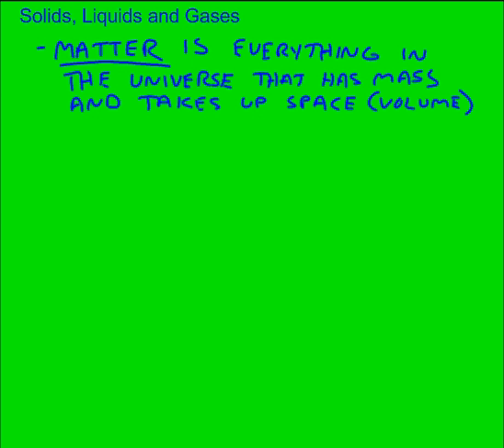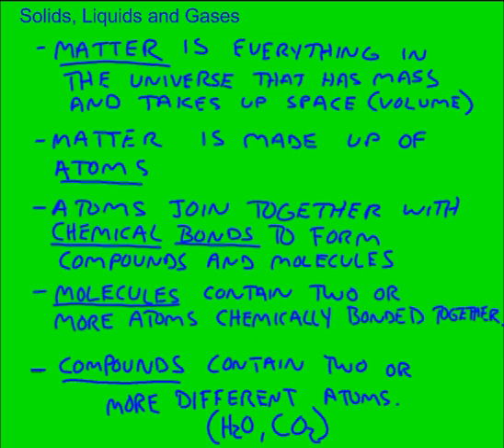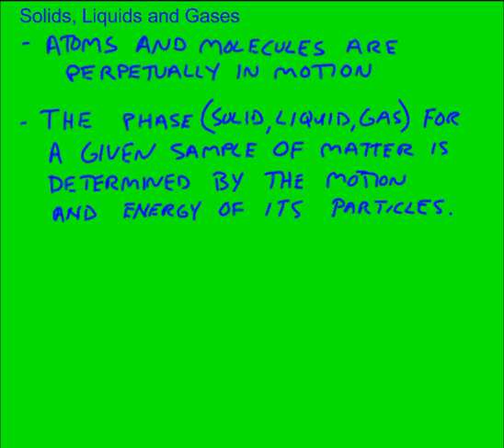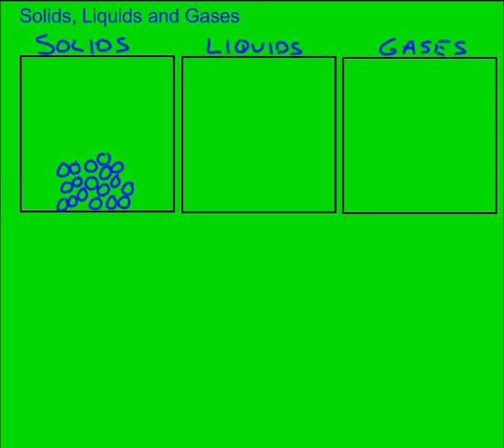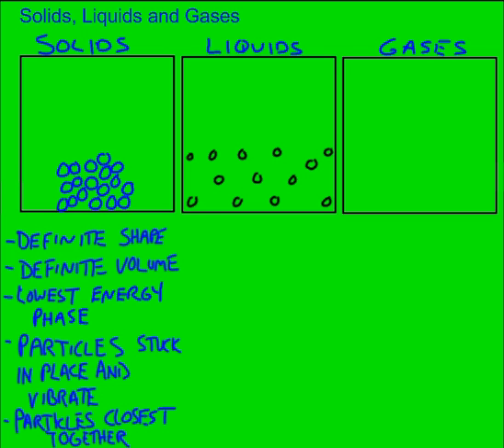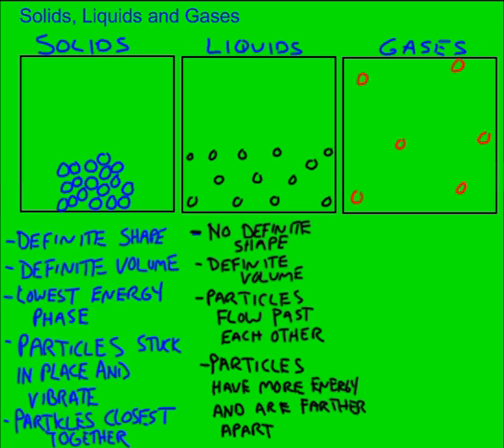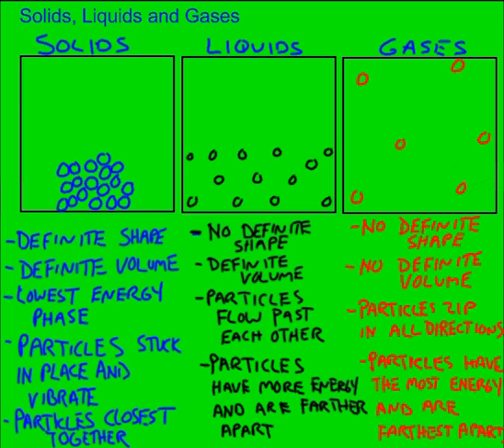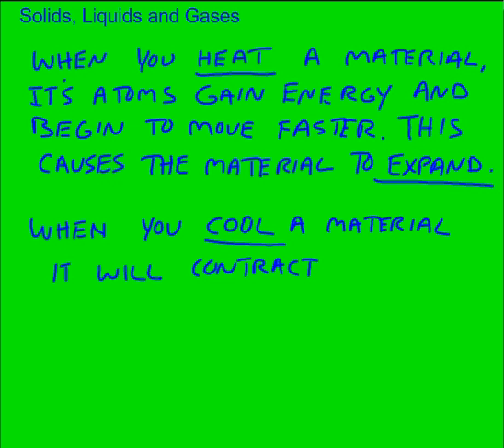Solids, Liquids and Gases